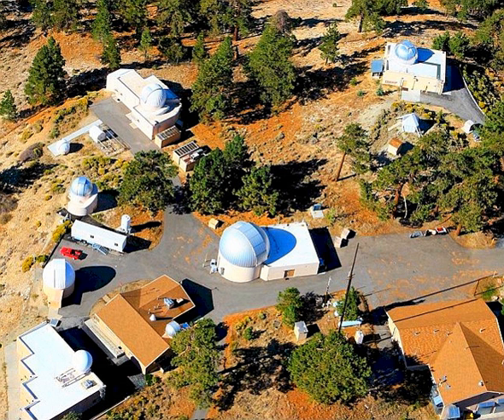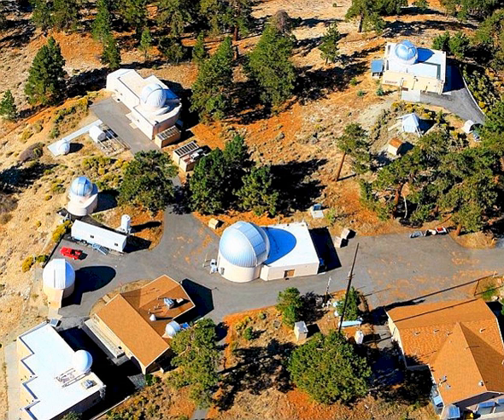Table Mountain Observatory | Wikipedia audio article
00:01:29 1 List of discovered minor planets
00:02:16 2 Instruments
00:03:06 2.1 Former instruments
00:05:11 3 Honours
00:05:47 4 See also

- Socrates

SUMMARY
Table Mountain Observatory (TMO) is an astronomical observation facility operated by NASA's Jet Propulsion Laboratory (California Institute of Technology). It is located in Big Pines, California, in Angeles National Forest near Wrightwood, north-northeast of Los Angeles, California, in the United States.TMO is part of JPL's Table Mountain Facility (TMF). The larger site hosts a number of non-astronomical projects. The site was first used by the Smithsonian Institution in 1924, which conducted atmospheric, solar, and astronomical observations for many years. JPL took over the lease in 1962. The observatory conducts high-precision astrometric observations to support NASA and international spacecraft mission navigation, confirmation and recovery of near-Earth objects such as comets and asteroids that may potentially impact the Earth, and technology development.The main-belt asteroid 84882 Table Mountain was named in honor of the observatory.